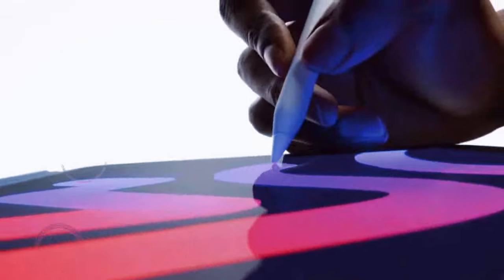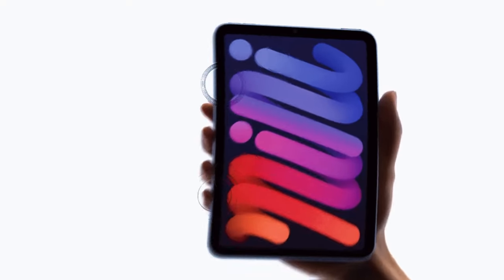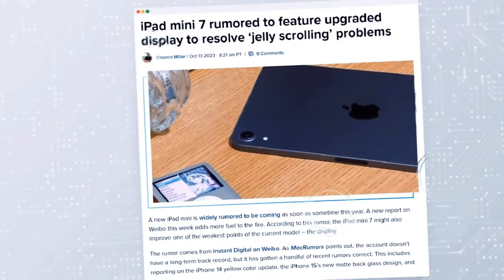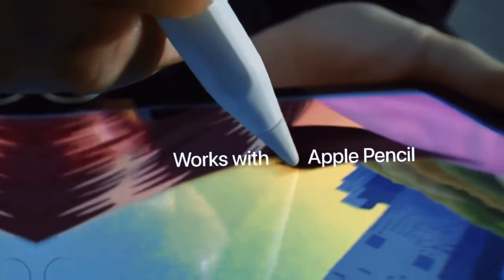iPad Mini 7 - The ULTIMATE Mini Upgrade in 2024 !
In this video, we dive into everything you need to know about Apple’s upcoming iPad Mini 7! If you’re a fan of compact tablets that pack a punch, this is the video for you. We’ll explore the latest leaks, rumors, and expected upgrades for Apple’s next-generation mini powerhouse.

🔍 What We Cover:

Design Enhancements: A sneak peek at potential bezel size reductions and screen size increases.
Performance Upgrades: What to expect in terms of processing power and graphics capabilities.
Storage Options: The exciting news about increased base storage and its impact.
Pricing and Release Date: When the iPad Mini 7 might hit the shelves and what you can expect to pay.
Advanced Features: Insights into the advanced AI integration and other future-ready features.
📅 Release Date Predictions: When might Apple unveil the iPad Mini 7? We’ve got the scoop!

💬 Join the Conversation: Share your thoughts on the iPad Mini 7 in the comments below. What features are you most excited about? Will this be your next tablet? Let’s chat!

👍 Like, Share & Subscribe: If you enjoyed this video, give it a thumbs up, share it with fellow tech enthusiasts, and subscribe for the latest updates on new tech gadgets and Apple’s innovations.